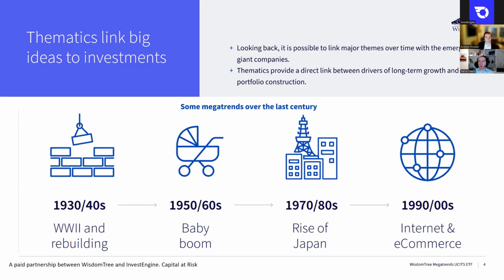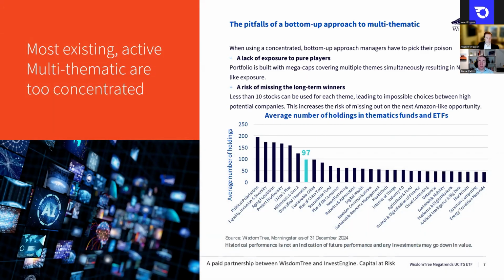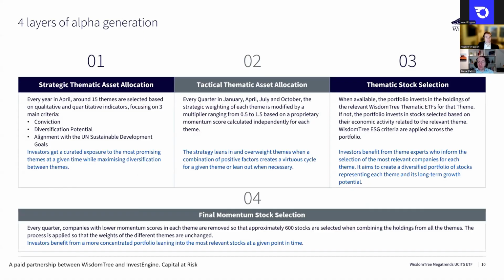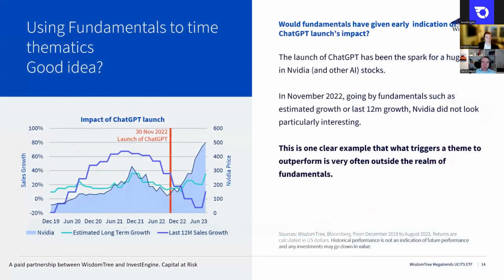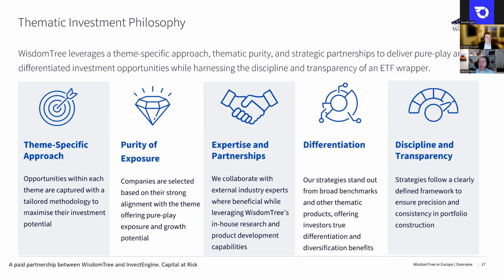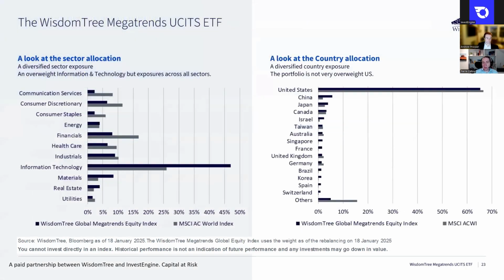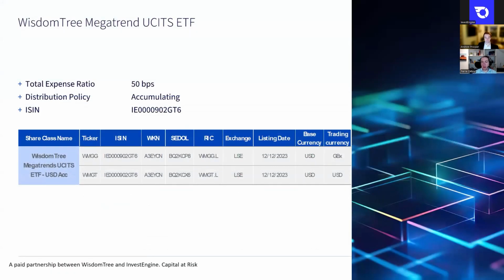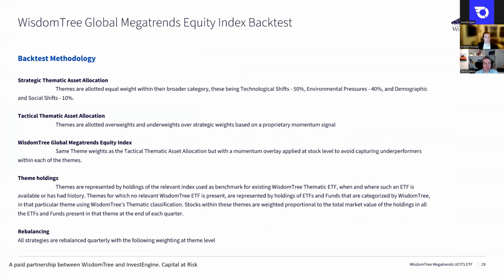Megatrends: Investing in the world's future (with WisdomTree)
Want to invest in the industries shaping the future?

Capital at risk. The content presented in this webinar may contain technical information related to the financial markets or products. You may wish to seek financial advice before investing.]

Watch our webinar with ETF expert Pierre Debru from WisdomTree, where we explored:

💼 How investors can get exposure to the companies driving the structural shifts of the future
📊 How Multi Thematic ETFs offer access to potential long-term equity growth
🔍The value of delegating the thematic portion of a portfolio to a Multi Thematic ETF

This webinar is part of a sponsored partnership with WisdomTree and is intended for an audience of United Kingdom (UK) tax residents only,  the content therein is for educational purposes only and does not constitute investment advice. If you are unsure of the risk or suitability of an investment, please seek appropriate financial advice from an independent financial adviser and/or tax specialist. When investing, your capital is at risk.